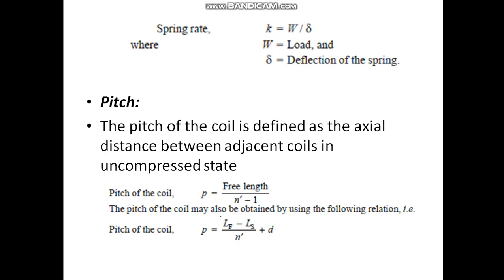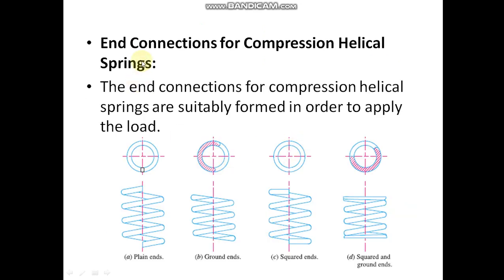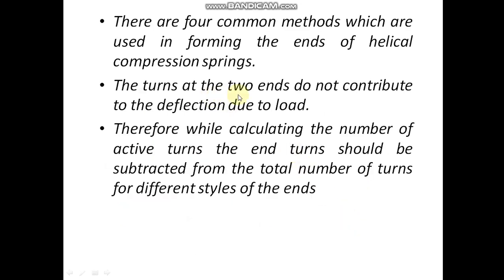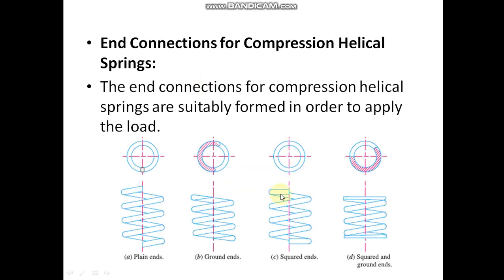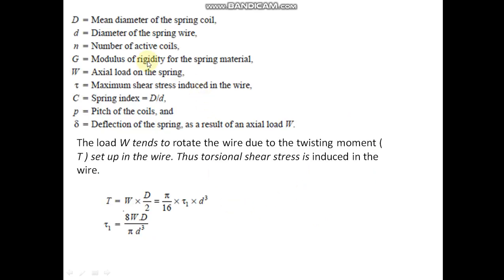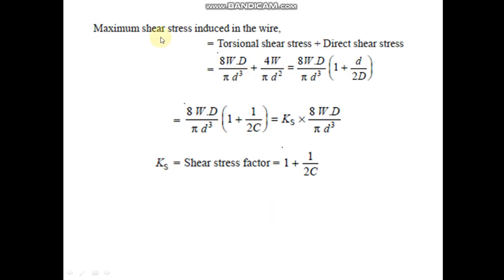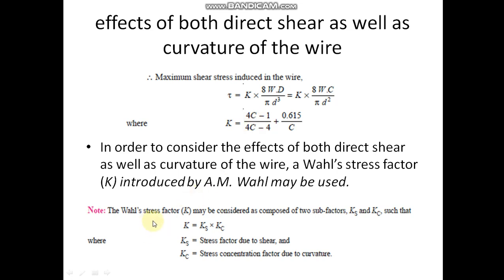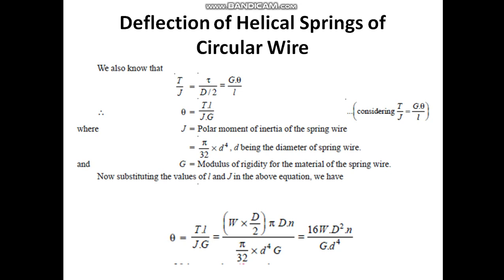Springs part 2